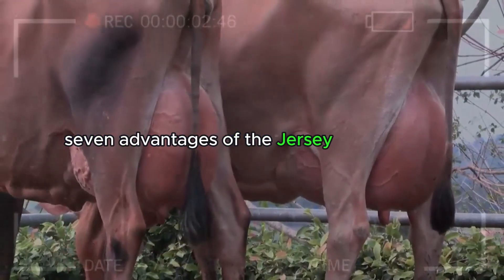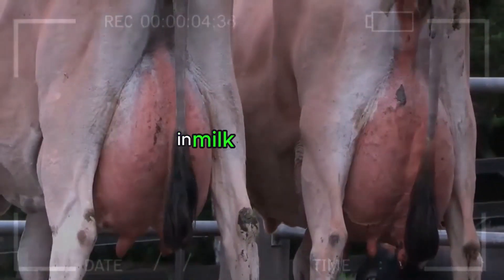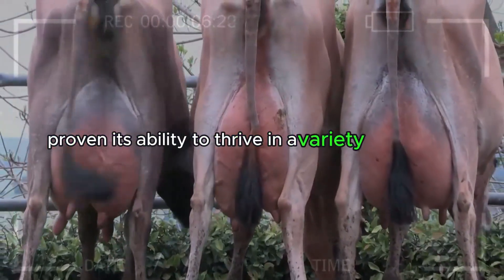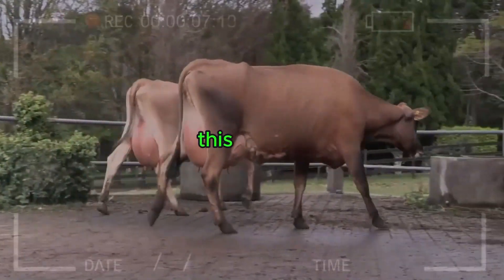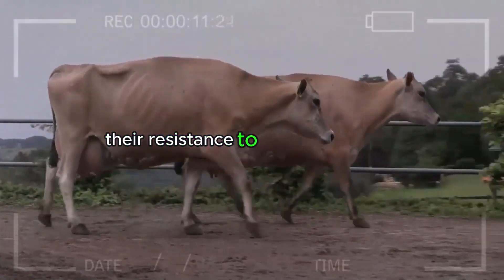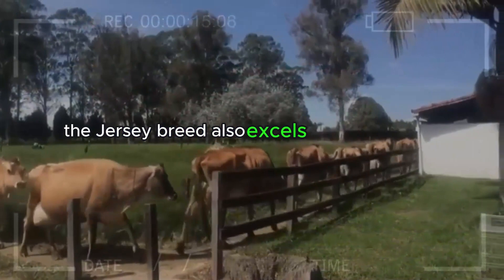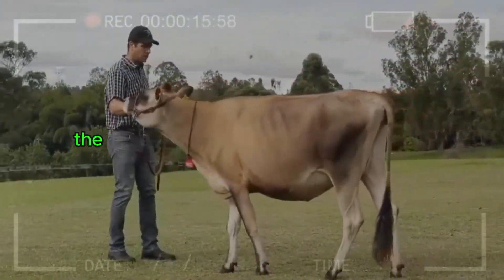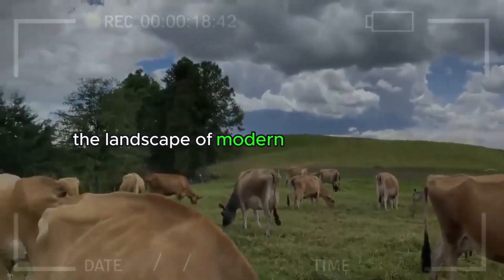🔴 7 Advantages Of The JERSEY Cattle Breed 🥛Biggest Bulls And Cows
7 Advantages of the Jersey Cattle Breed. In the vast landscape of livestock farming, one breed stands out with elegance and efficiency: the Jersey cattle. Amidst rolling meadows and picturesque farms, farmers have discovered a treasure in these animals with shiny coats and expressive eyes. The advantages of the Jersey cattle breed are as diverse as they are captivating, ranging from their adaptability to the quality of their milk. This video will delve into seven key aspects that make Jerseys a standout choice in the world of dairy production and beyond.

Why Wagyu Beef Is So Expensive | So Expensive
Magnificent Brangus bulls from Argentina | Toro Brangus
Beefmaster bulls from Frenzel Beefmasters
Huge Grey Brahman bulls coming out of trailers and going to meet the cows | JD Hudgins Ranch
50 Huge Bulls of Boran breed | Hurwitz Farming South Africa
Limousin bull going to meet the cows on the pasture
Grey Brahman bulls going to collection center | JD Hudgins Ranch

Efficiency in Milk Production:
One of the most prominent advantages of the Jersey cattle breed is its impressive efficiency in milk production. Although not the largest cows in terms of size, their ability to convert food intake into milk is outstanding. Jerseys have an efficient feed conversion rate, meaning they require less food to produce more milk compared to other breeds. This aspect not only benefits farmers in terms of feed costs but also has a positive impact on the sustainability of dairy production.

Adaptability to Diverse Environments:
Another key advantage of the Jersey cattle breed is its remarkable ability to adapt to diverse environments. Originating from the island of Jersey in the English Channel, this breed has proven its ability to thrive in a variety of climates and conditions. Whether in warm or cold climates, Jerseys exhibit impressive resilience, making them a valuable choice for farmers worldwide. Their adaptability extends not only to weather conditions but also to different management systems and farming styles, facilitating their integration into various livestock operations.

Milk Quality:
The quality of milk produced by Jersey cows is one of the most appreciated features by both producers and consumers alike. The milk from Jerseys contains a higher concentration of components such as fat and proteins compared to other dairy breeds. This not only imparts a richer and creamier taste to the milk but also enhances its nutritional value. Additionally, dairy products derived from Jersey milk, such as butter and cheese, are known for their superior quality, leading to an increased demand for these products in the market.

Longevity and Resilience:
The Jersey cattle breed stands out for its longevity and resilience. Despite being smaller animals compared to some livestock breeds, Jerseys tend to have a longer lifespan. This longevity translates to increased production over the years, economically benefiting farmers. Furthermore, their resistance to various diseases and health conditions contributes to more efficient herd management and a reduction in costs associated with veterinary care.

Ease of Handling:
The docile and calm nature of the Jersey cattle breed makes them exceptionally easy to handle. Farmers appreciate their calm temperament, simplifying daily tasks such as milking and cattle management. The friendly attitude of Jerseys not only streamlines daily operations but also contributes to the well-being of the livestock. This feature is especially valuable for producers managing small farms and may not have extensive staff for cattle handling.

Reproductive Efficiency:
The Jersey breed also excels in reproductive efficiency. Jersey cows tend to reach sexual maturity at an early age, reducing the time between generations and allowing for a higher rate of reproduction in the herd. This feature is essential for farmers looking to sustainably increase milk production and maintain a healthy and productive herd over time.

Economic Value:
The Jersey cattle breed offers significant economic value for farmers. Their efficiency in feed conversion, high-quality milk production, resilience, longevity, and ease of handling result in a solid return on investment for those choosing to breed Jerseys. Additionally, the growing demand for high-quality dairy products has elevated the value of Jersey milk and its derivatives in the market, providing lucrative opportunities for producers committed to this breed.